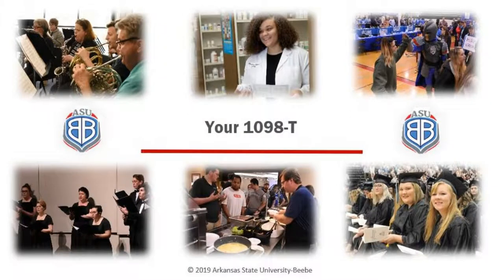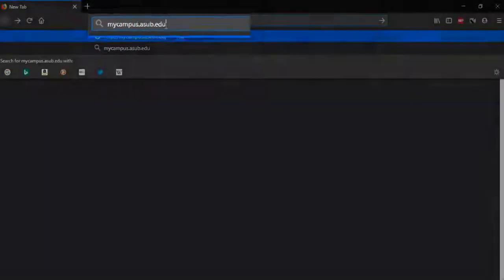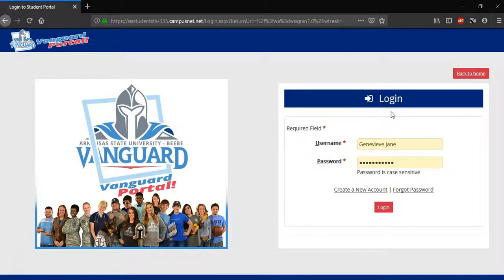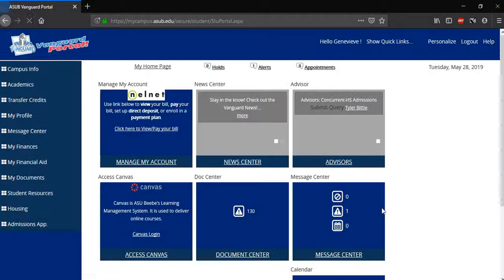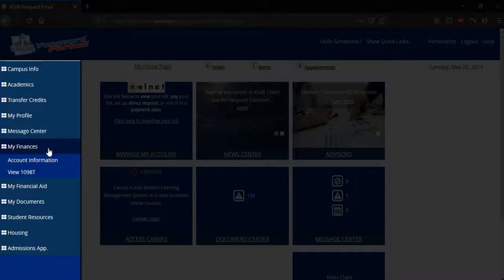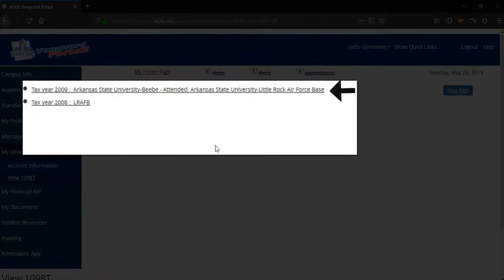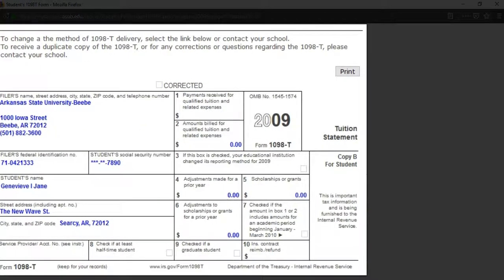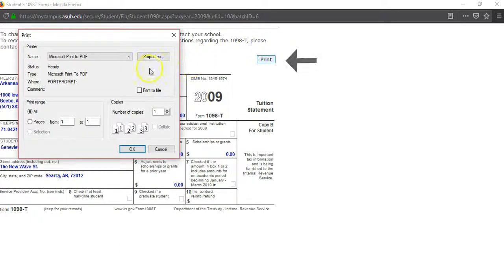View Your 1098T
This video shows you how to view/login to your FAFSA from your Vanguard Portal.